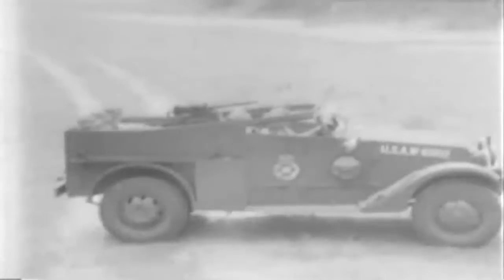1938 Army Film "Combat Vehicles Of Mechanized Cavalry" (full)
Freely downloadable at the Internet Archive where I first uploaded it. 1938 U.S. Army training film # TF 37. 1938 Combat Vehicles Of Mechanized Cavalry: Their Roles, Capabilities And Limitations.